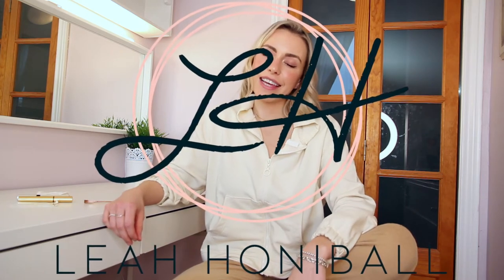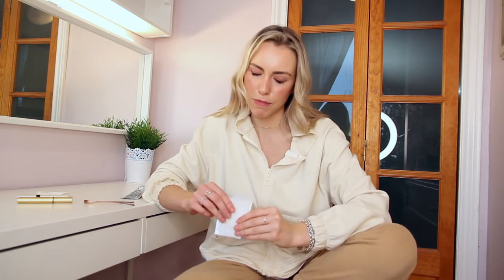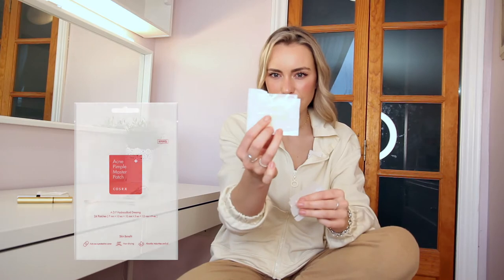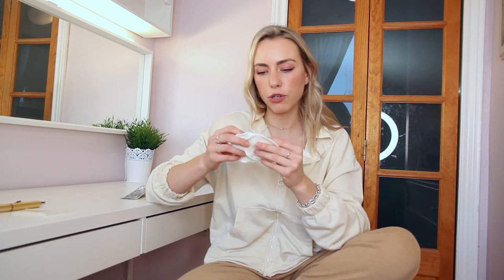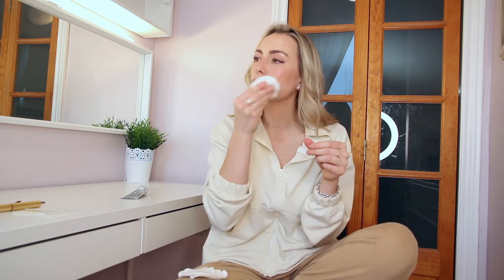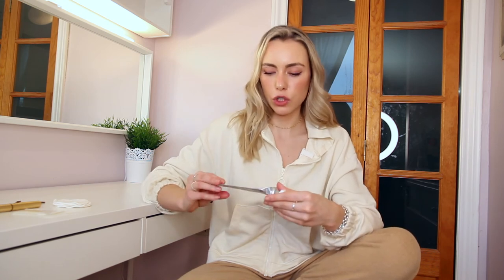Five of My Self-Care Faves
In this video, I share with you five of my favourite self-care items (linked below).

PRODUCTS MENTIONED:
Pimple Patches
Grande Lash Serum

BENEFITS OF COPPER TONGUE SCRAPPER

According to Living Libations:

Tongue scraping may also improve immune function. Ayurvedic tradition teaches that each area of the tongue corresponds to an internal organ. By scraping the entire tongue, each of these organs is awakened and revitalized, leading to a myriad of body benefits, including better digestion and better bowel movements.

Copper is naturally anti-microbial and has a long history of regulating fungi, micro-organisms, and other bacterium. It has been used on sailing ships to prevent algae from accumulating above and below deck. More recently, copper has been found to be effective against staphylococcus, the virus that causes MRSA.

In Ayurvedic tradition, copper is the metal associated with the Kapha dosha.

As always, I'm open to feedback and suggestions. I hope you enjoy this video!

Leah